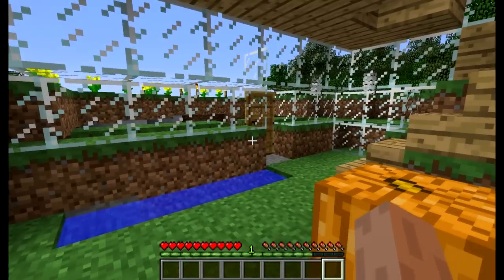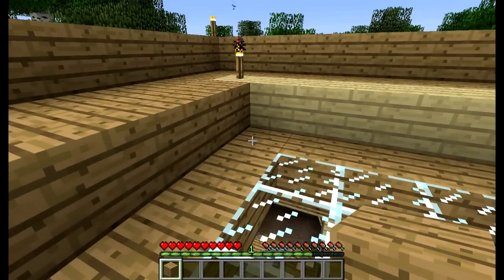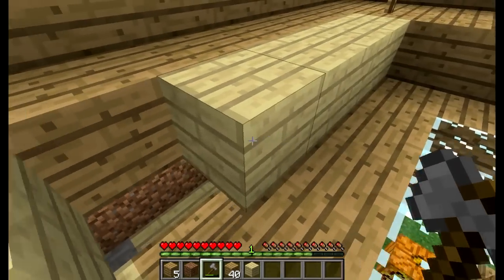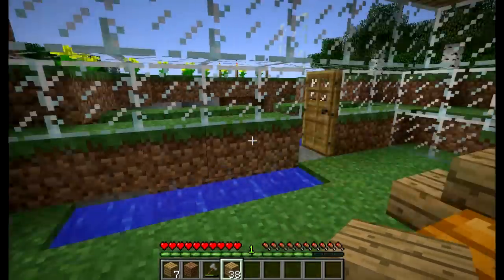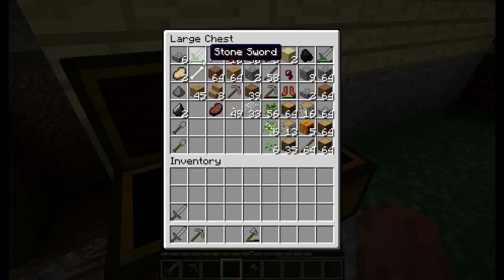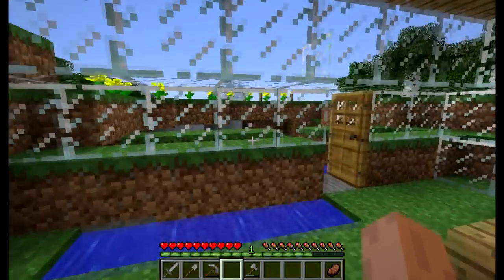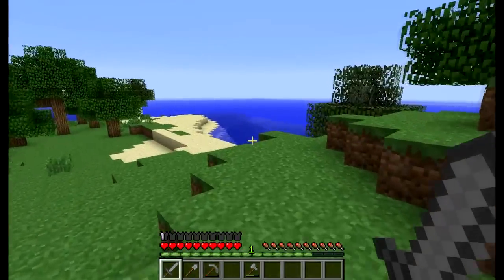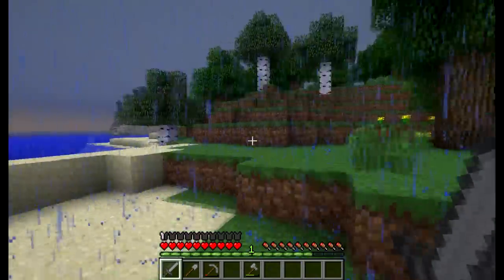Monroe Survives in Minecraft Episode 3: You have not long to live young yoda *evil laughs*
This is the second episode of my minecraft adventures. Enjoy as I try to survive in minecraft. Do not be scared to ask me to raise the difficulty or do something specific. I love to get more suggestions with the series. Make sure to tell me if you like this, i will edit out the video if you find some parts boring. Unfortunately, idk what to edit in or out, so i hope that i can please you all!